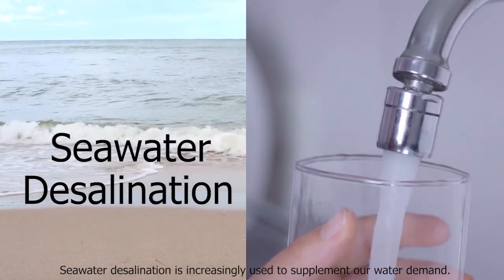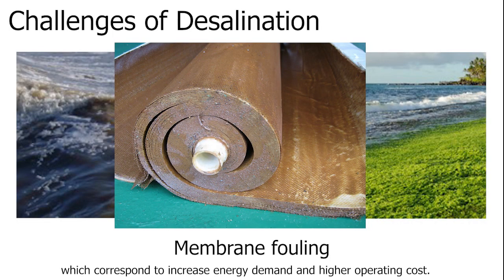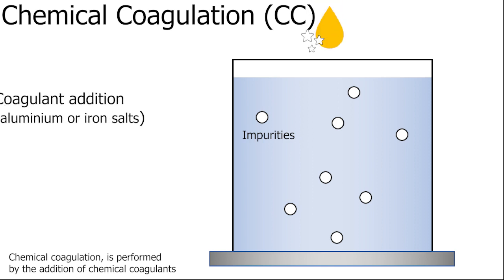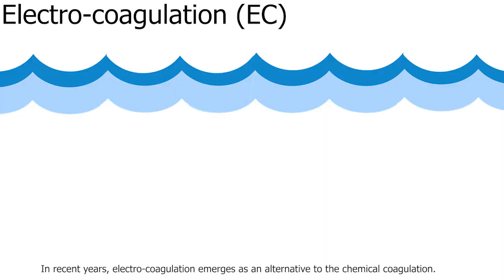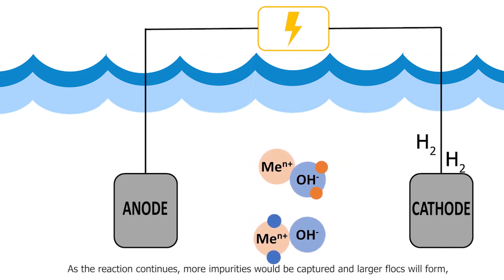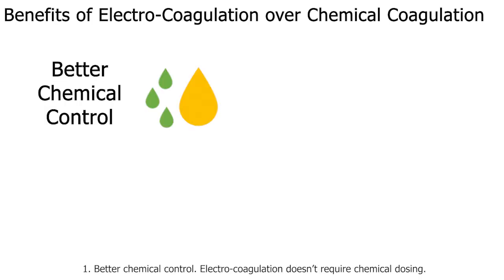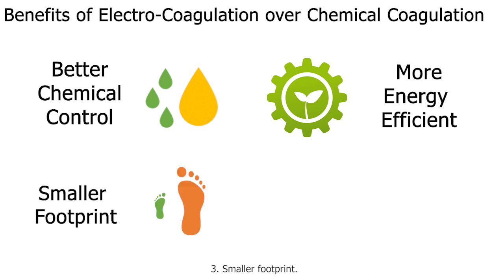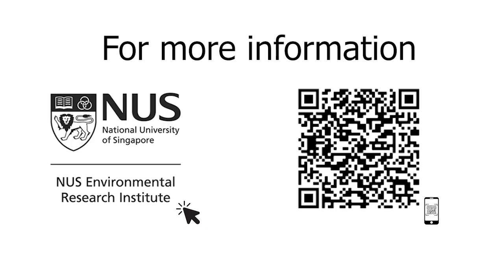Electrocoagulation for Seawater Desalination Pretreatment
The above video clip is produced by Professor How Yong Ng and his research team.  If you want to know more about the project and Professor How Yong Ng’s research, kindly check out the following

The above is one of the nine exhibits that were showcased by NUS Environmental Research Institute at the Singapore International Water Week (SIWW2022).  You may also checkout the other exhibits at: